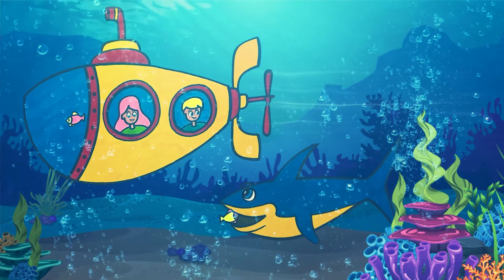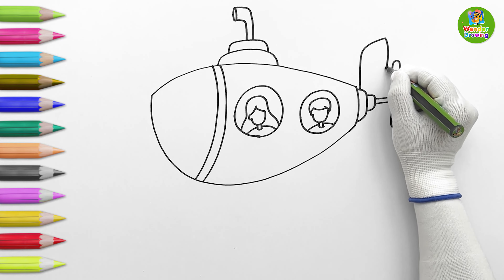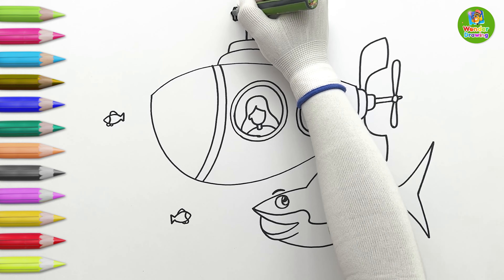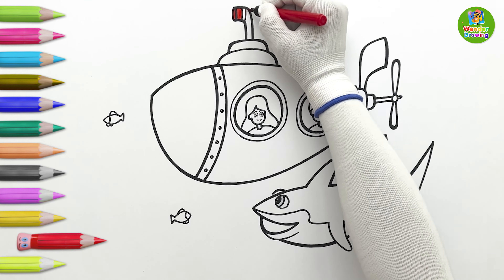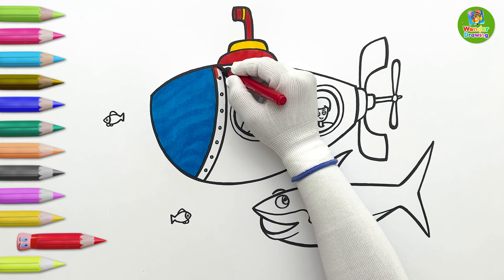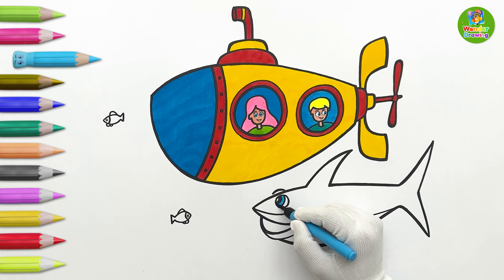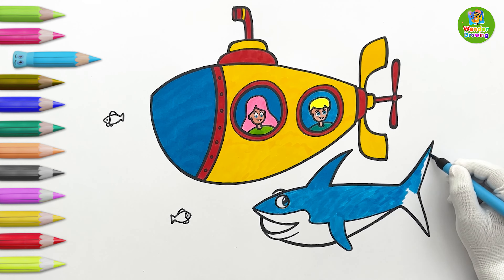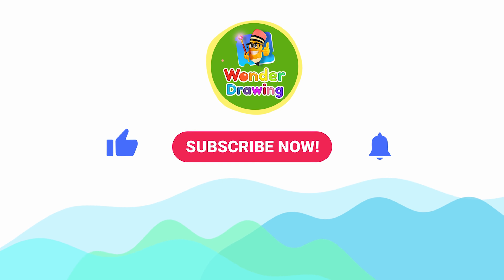Submarine Drawing, Painting And Coloring For Kids And Toddler Learn Easy Drawing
Learn how to draw and color a submarine with this easy tutorial for kids and toddlers